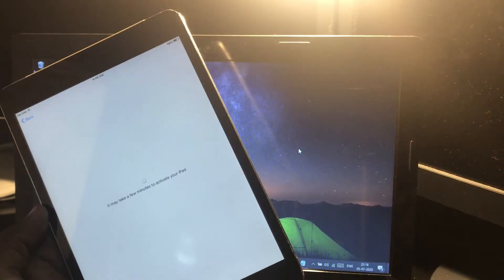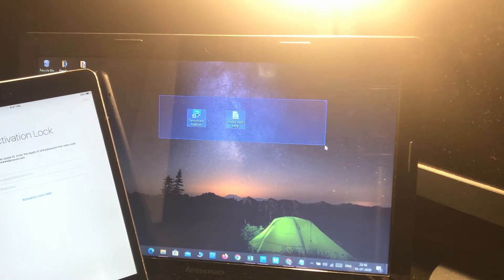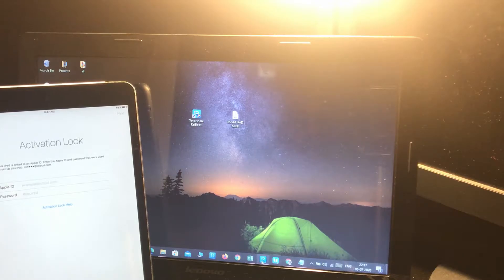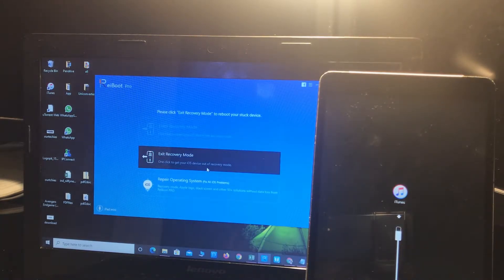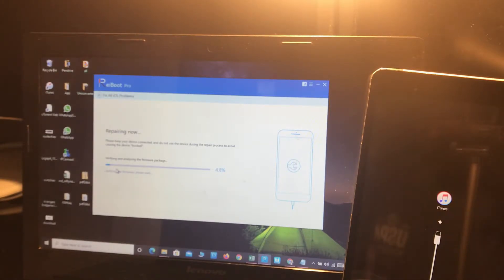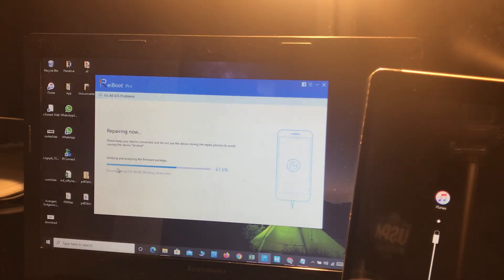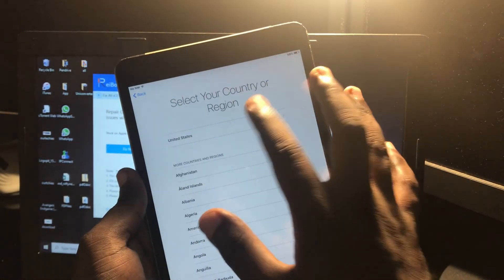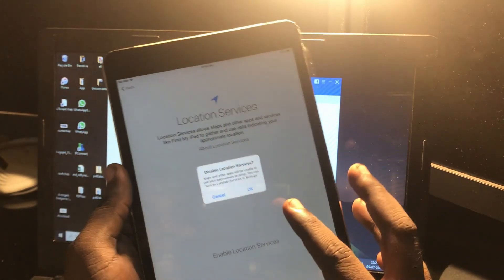Fix Any iPhone/iPad Frozen/Stuck/Loop Screen (How to Force Restart!)/Tenorshare ReiBoot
You can try Tenorshare ReiBoot to fix iPhone/iPad system problems like stuck on Apple logo, screen won't turn on, recovery mode loop, etc.

icicloud unlock 2020,
icloud unlock deluxe,
icloud unlock ipad,